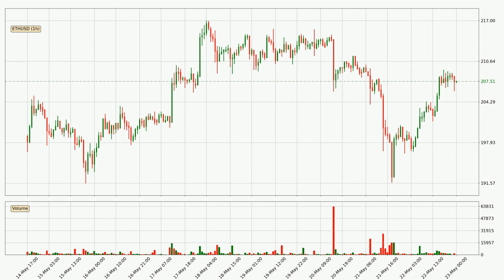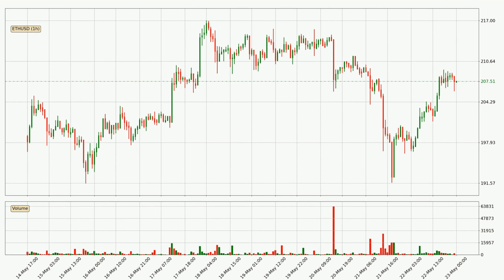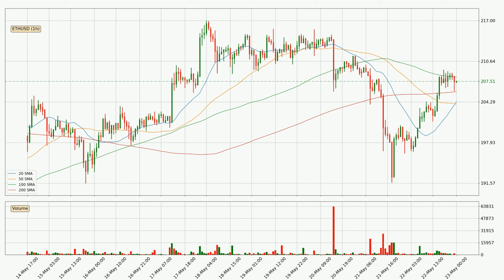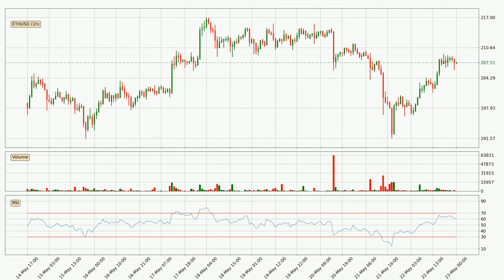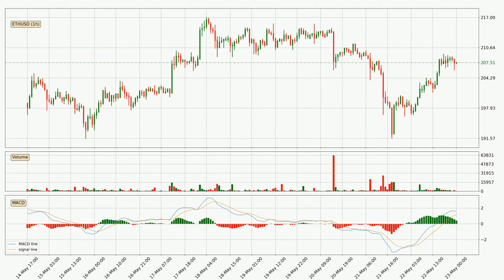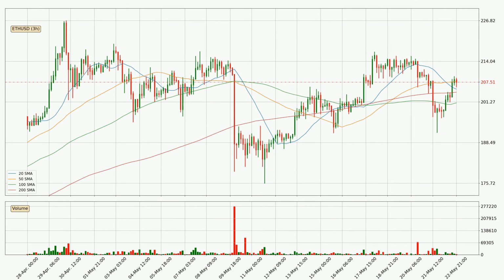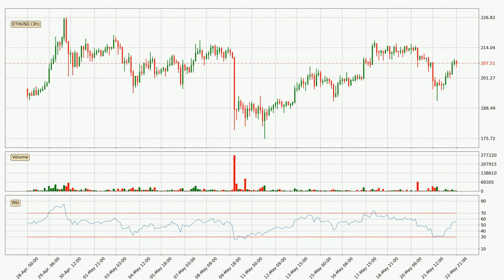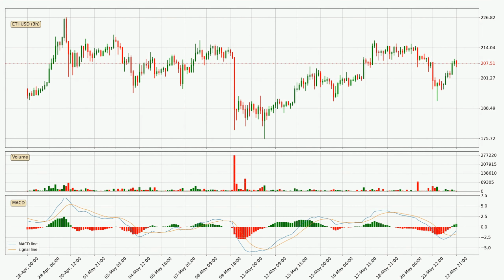Daily Update Ethereum | How To Read/Understand Technical Trend Analysis? | FAST&CLEAR | 23.May.2020